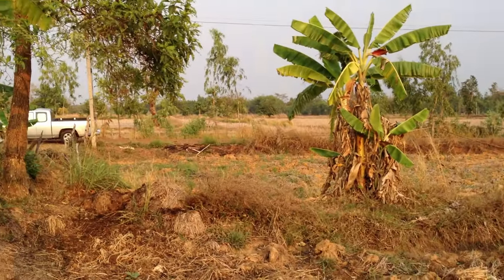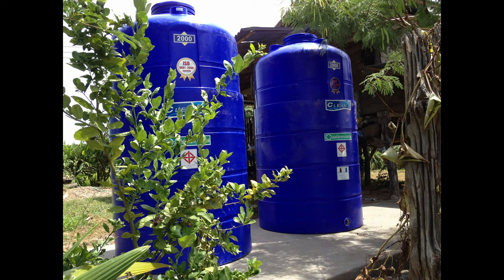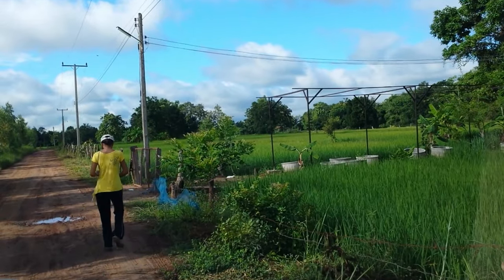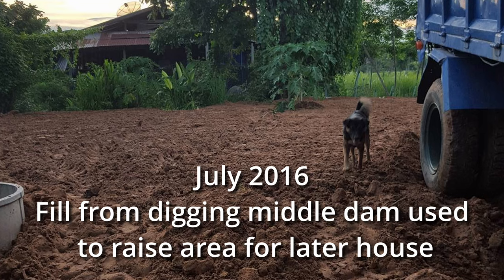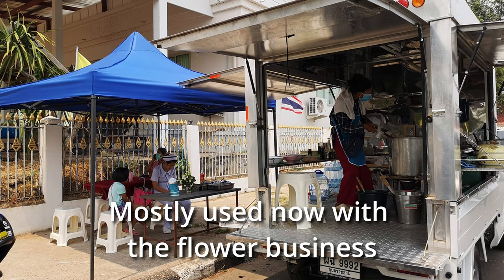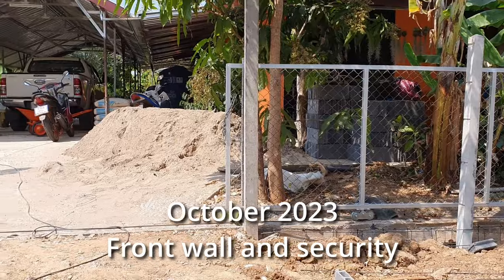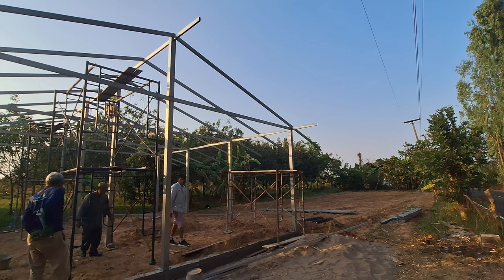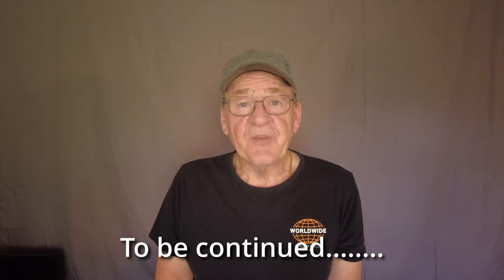12 Years in the Making - Some of our journey.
12 Years in the Making - Some of our journey.